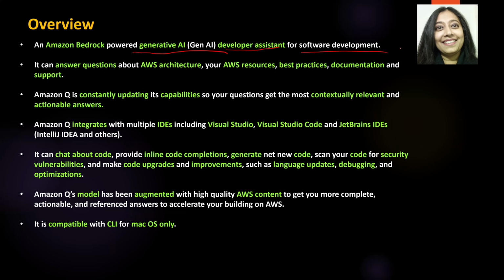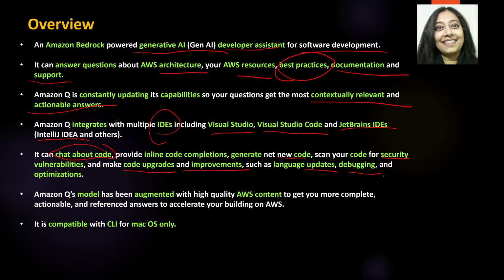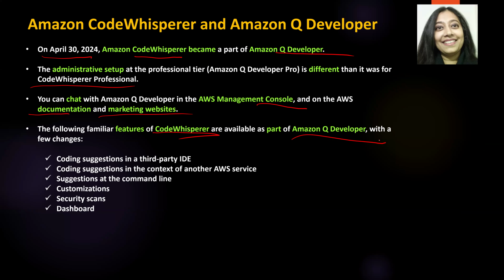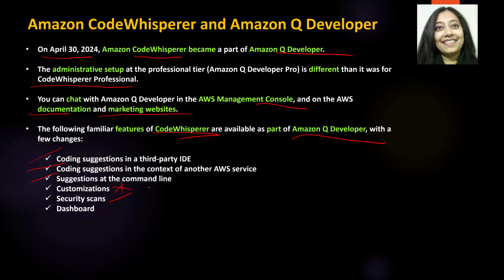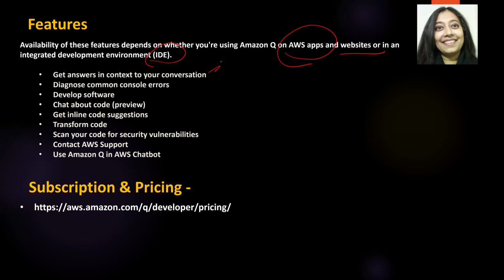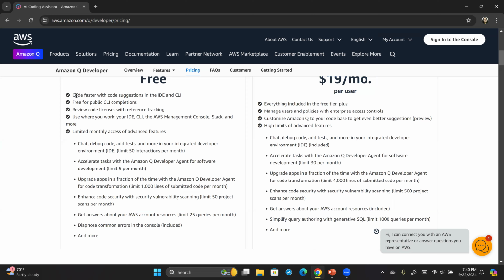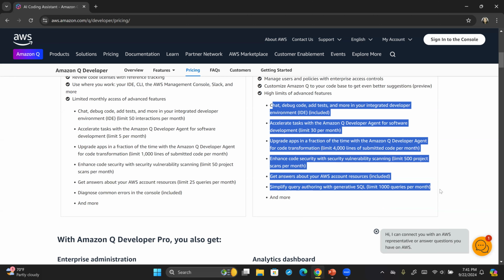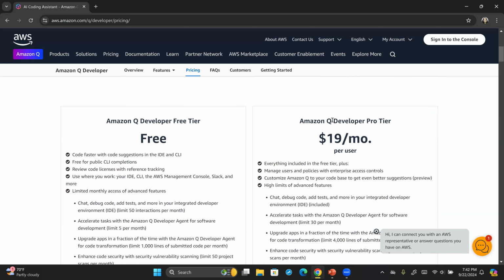AWS Tutorial - Amazon Q Developer - Overview